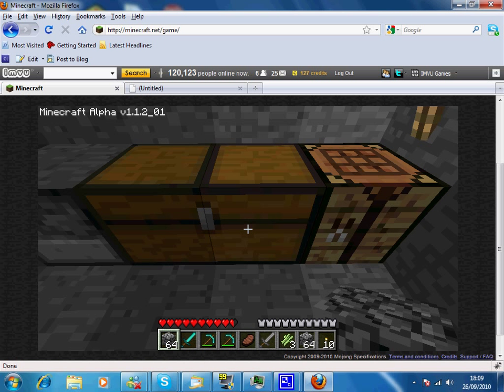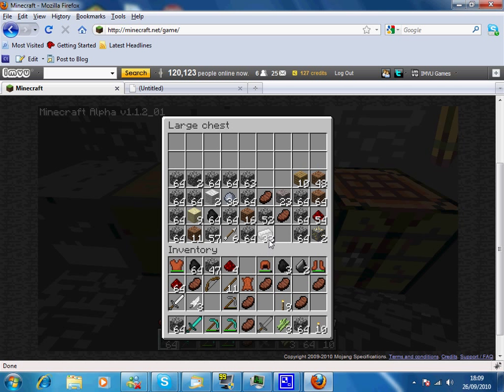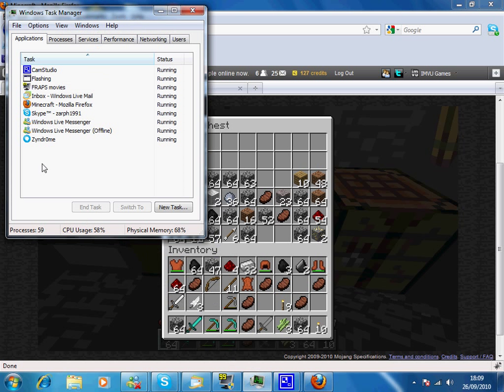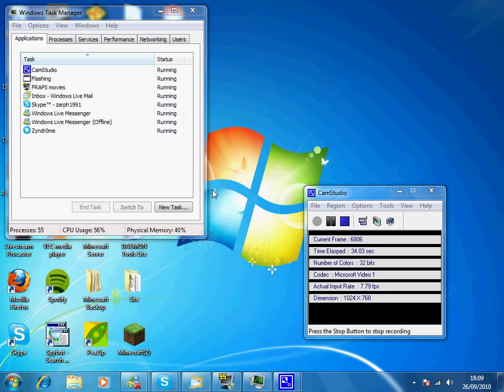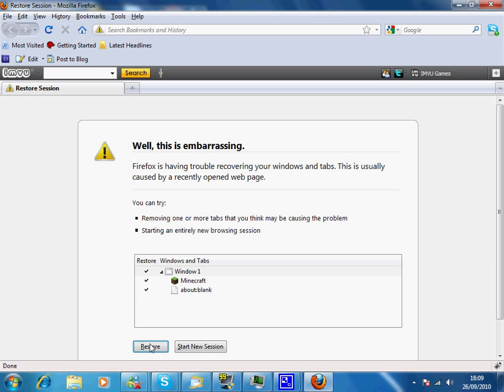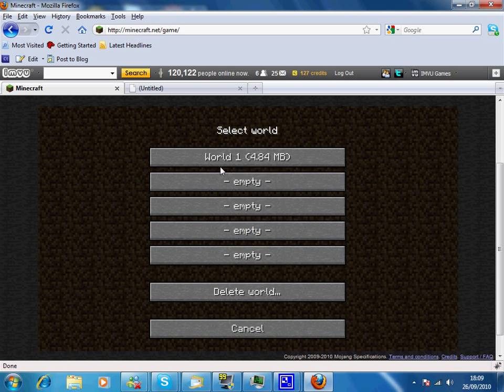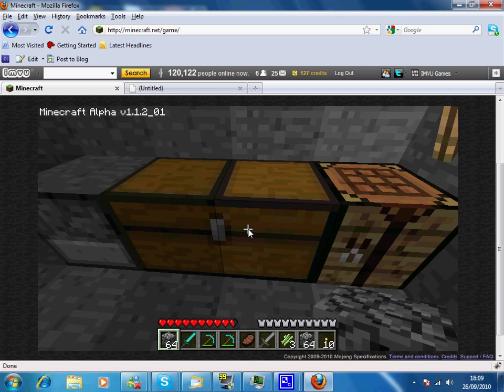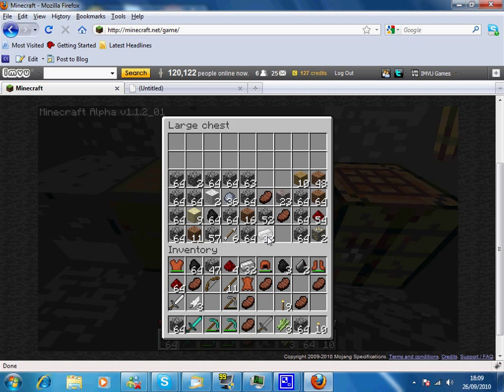Minecraft Duplicate items Glitch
Sotius shows us how to duplicate items using the browser client of Minecraft.